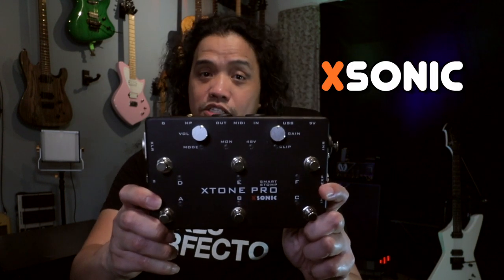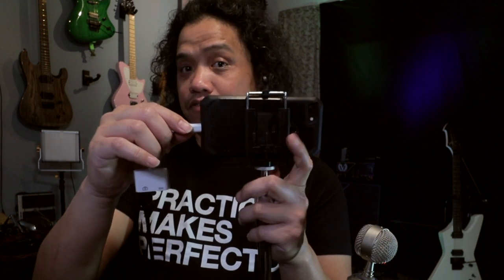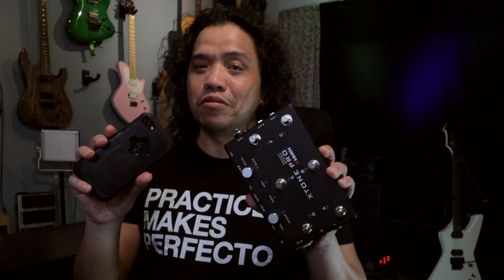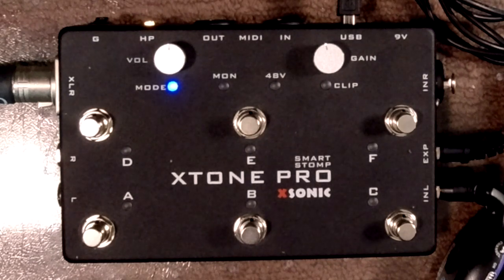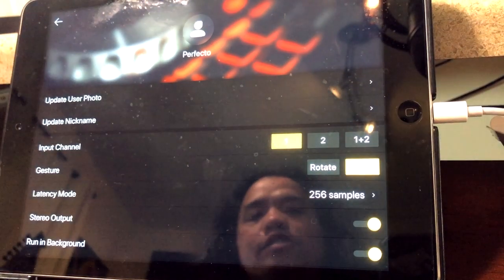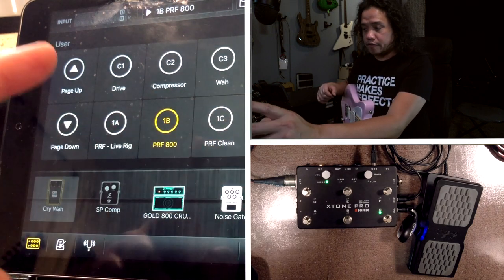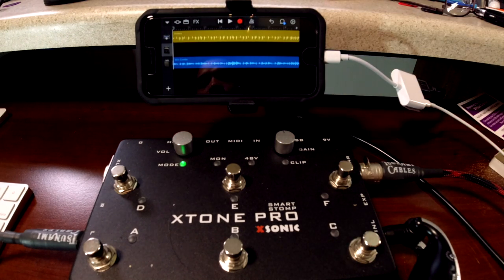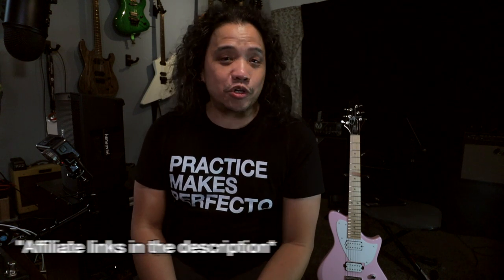The BEST Guitar Audio Interface! IN DEPTH How to use XTONE Pro Audio in different setups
TIMESTAMPS
Specs - 0:40
Price - 3:02
Xtone pro {interface} - 3:50
W/acoustic guitar - 5:50
E-guitar plugged in - 6:50
*PC users - 7:40
Xtone pro controller  for apps - 8:33
Reminder - 15:26
Ge labs app - 16:25
Realization - 22:06
Garageband - 25:03